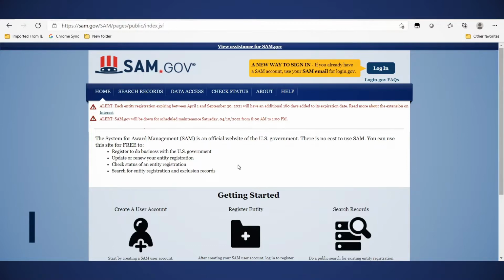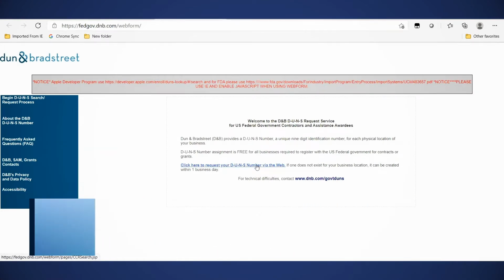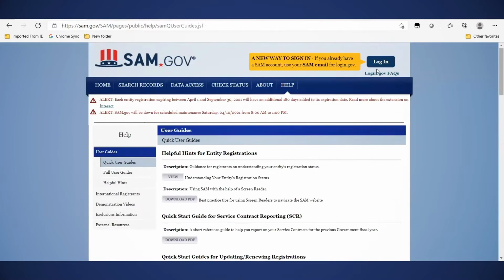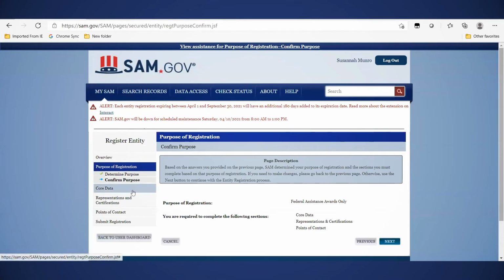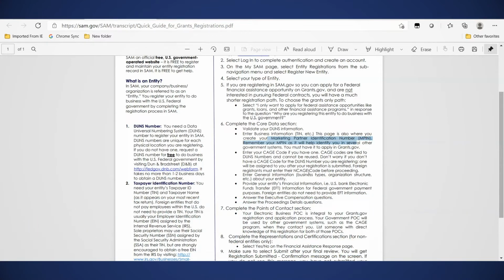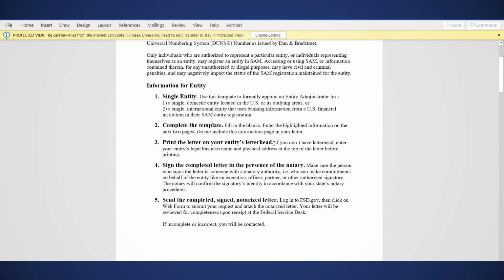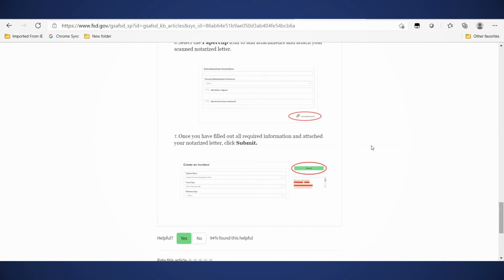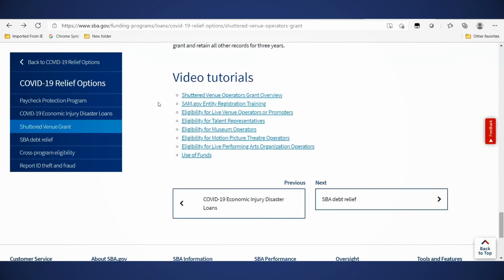How to Register in SAM gov New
Preparing for the Shuttered Venue Operators Grant(SVOG)